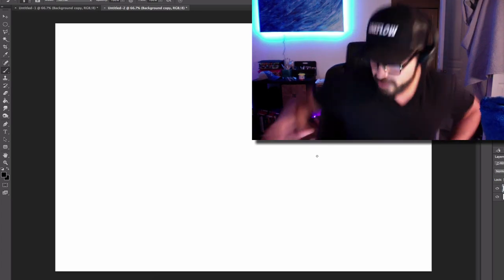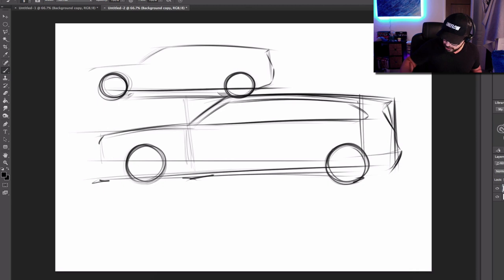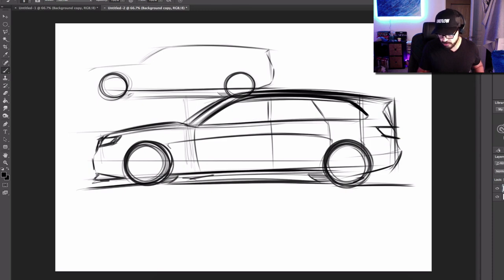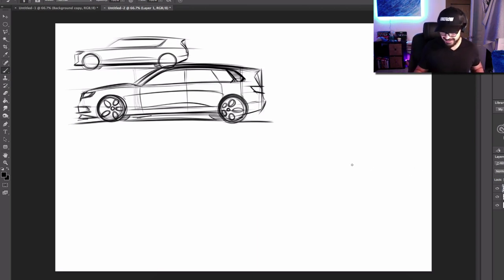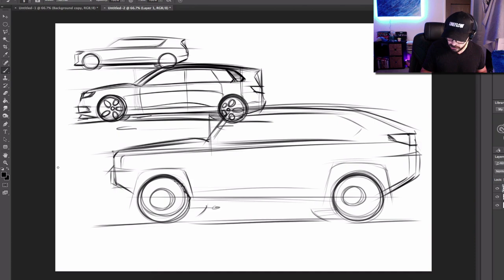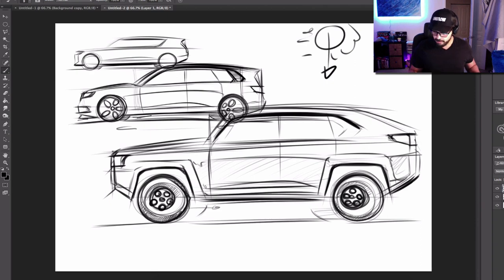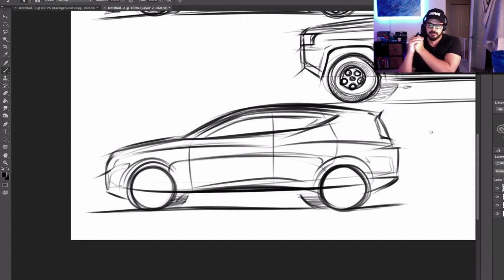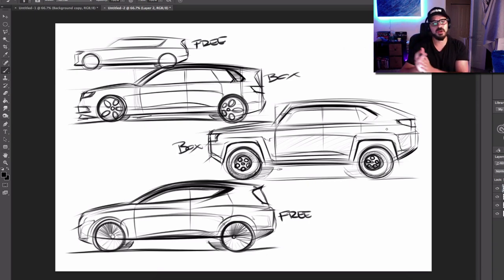Freehand Car Sketching Full Session - SUVs & Wagons!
I show you how to sketch simple shapes of wagons and SUVs in Photoshop in todays SKETCH SESSION!